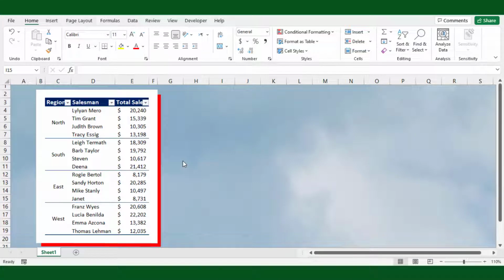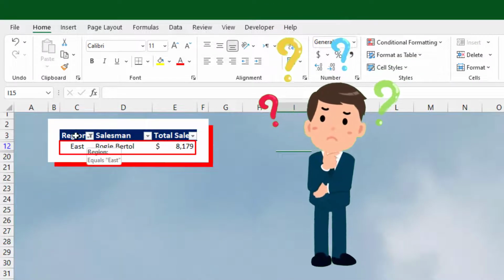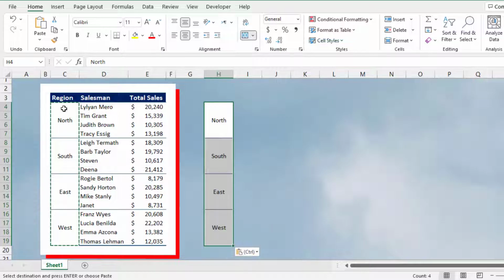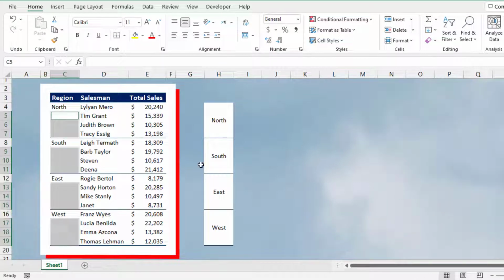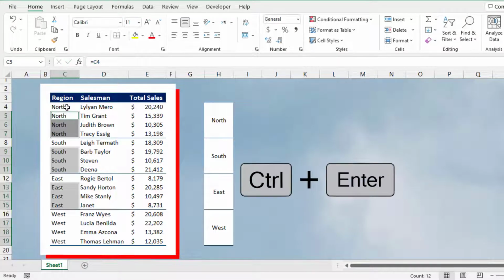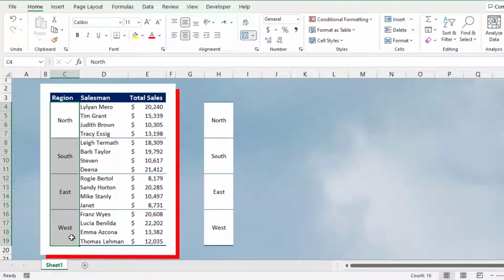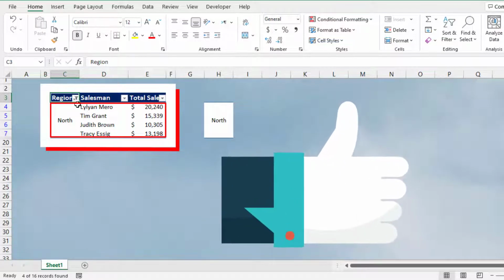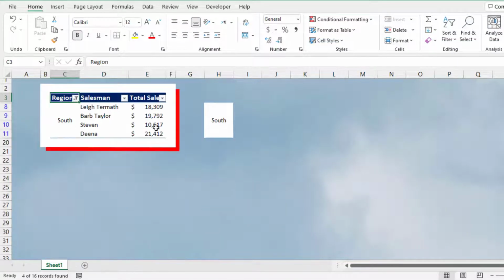Excel Tips: Unable to Filter Data after merging Cells? Then try this tips!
Hello, In this short video I have shown you how to filter data after merging cells. This is really simple and really helpful for you.